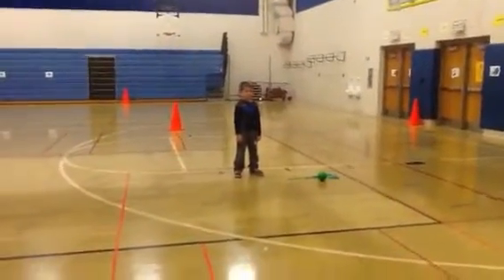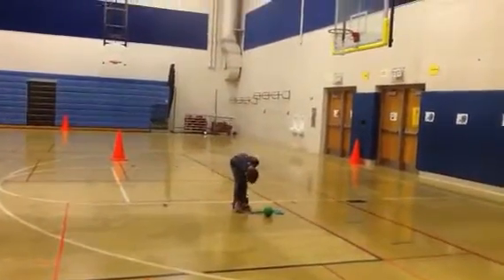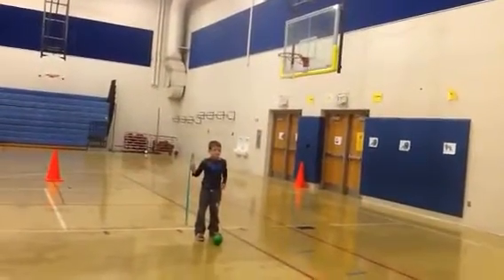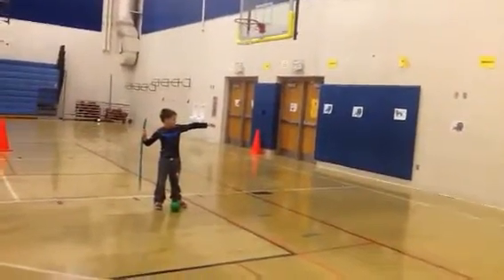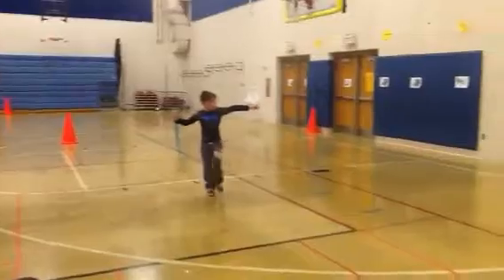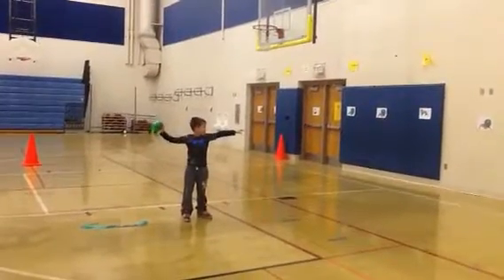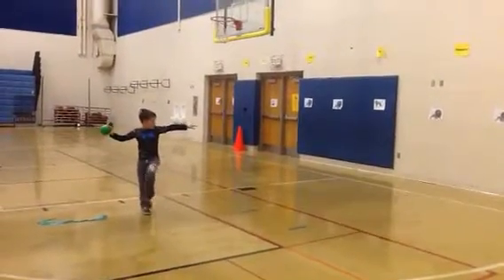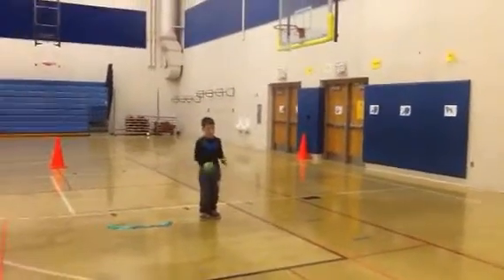Lion Tamer Overhand Throw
Students listen to a lion tamer story and all his techniques in using his whip, chair and body position.  At the end we talk about how the lion tamer said his technique is much the same as throwing the ball. So we switch up and use a ball. We practice the same way. Students seem to remember the proper steps better when taught this way.